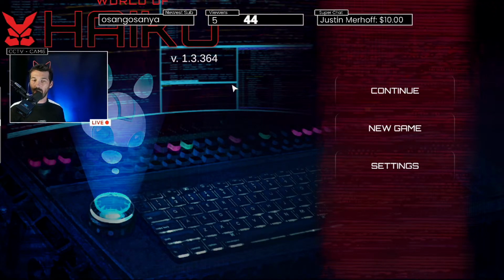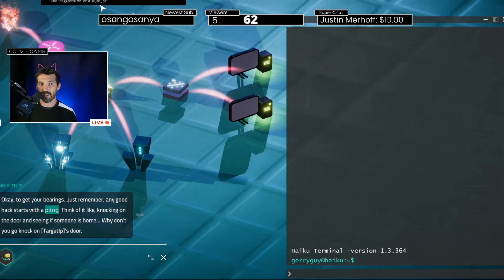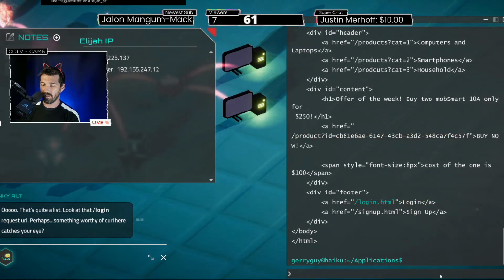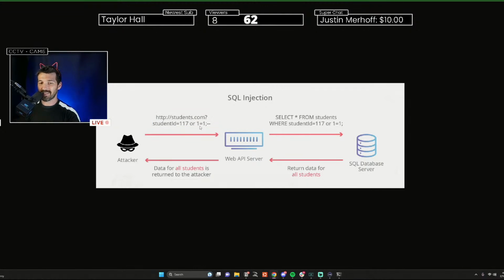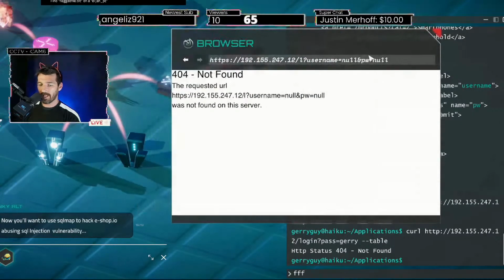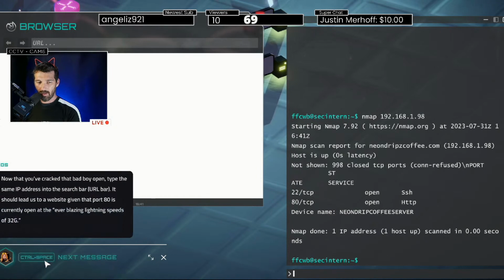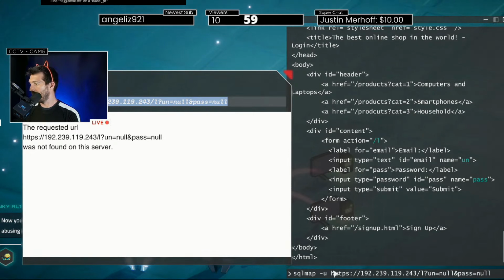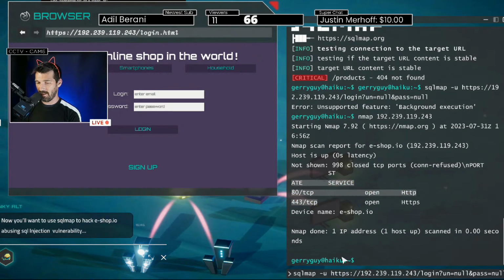SQLMap Injection Lab (Practical Cyber Skills Taught)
SQL is the language used to interact with databases and drive the backend of modern web applications.

SQLMap is a powerful testing tool to detect and interrogate databases through the OWASP #3 most common vulnerability SQL Injection.

Join Gerald Auger, PhD as he walks through SQLMap Dojo on World of Haiku, a simulated cyber range designed to help you learn hands on keyboard skills.

Connect with Haiku on LinkedIn for notifications on cybersecurity career tips, contests, discounts and more!